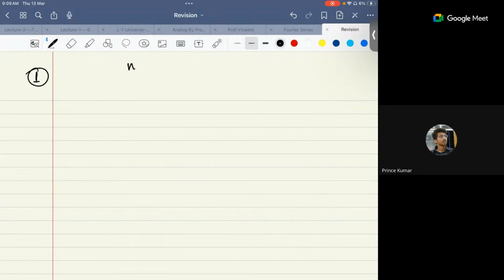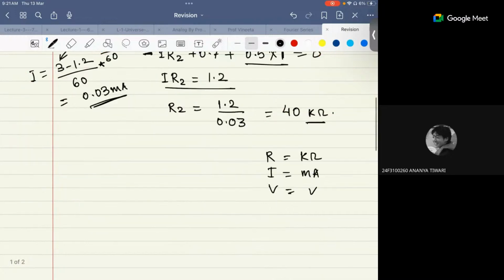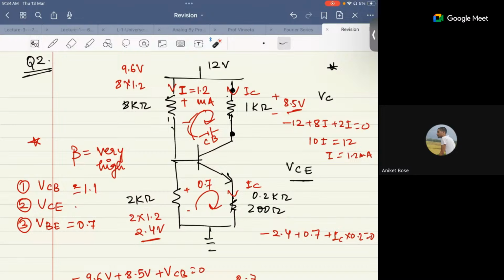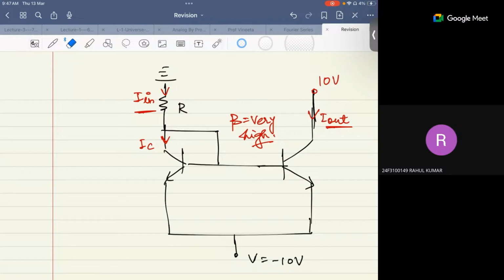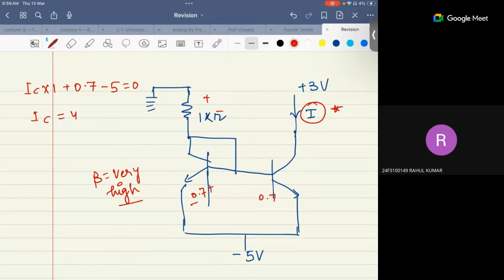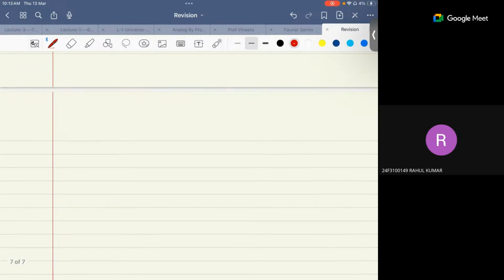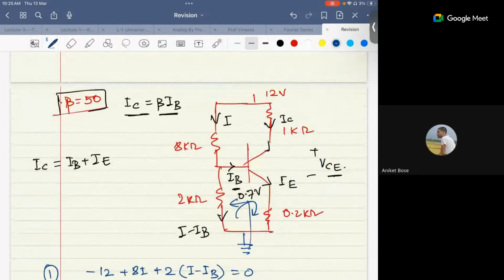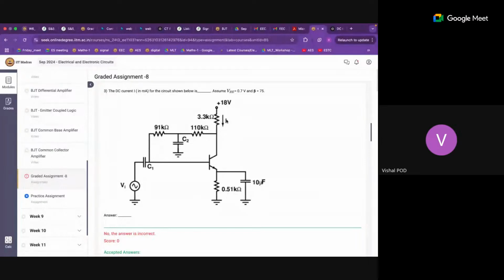Quiz 2 - Revision session - 1